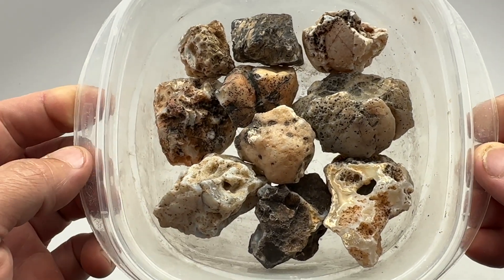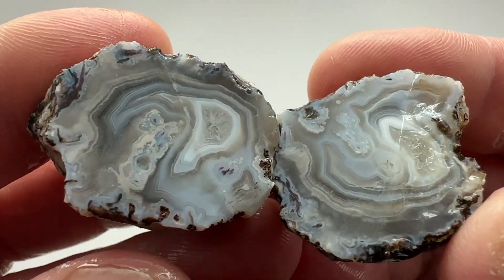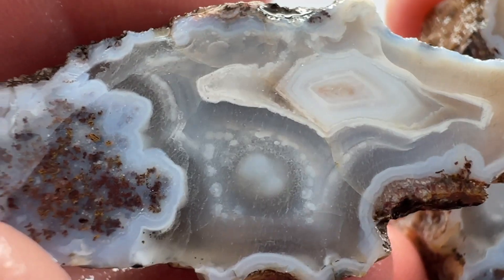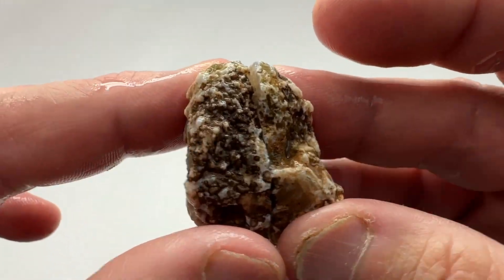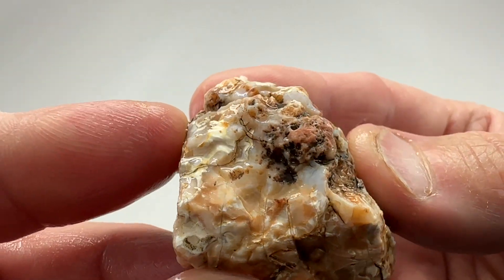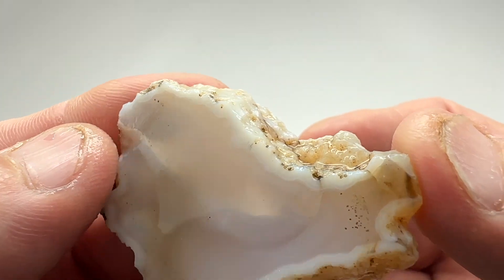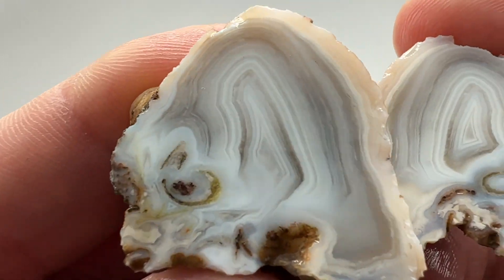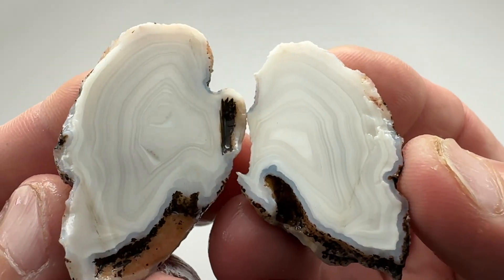Group of Arizona Gila Bend Mountain Agates Cut Open to Reveal the Beauty Inside 06 16 24 A